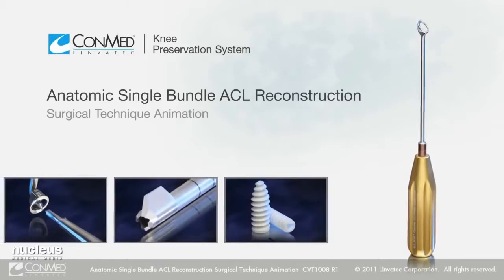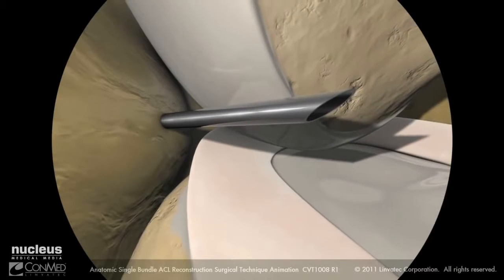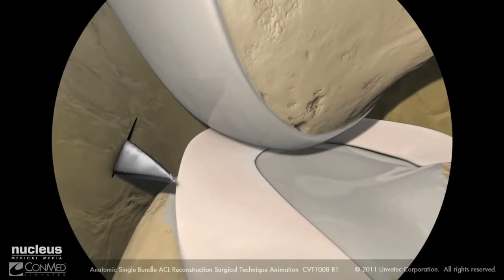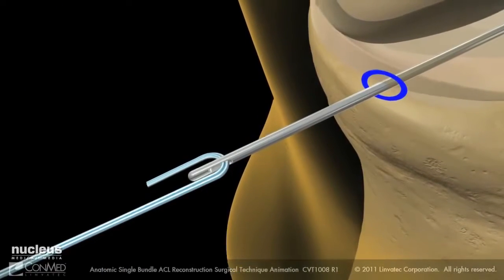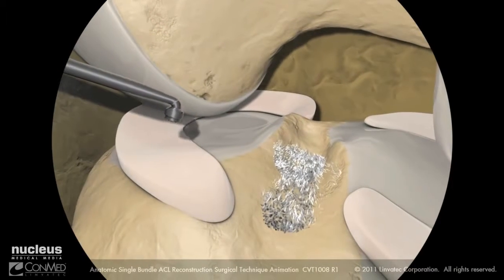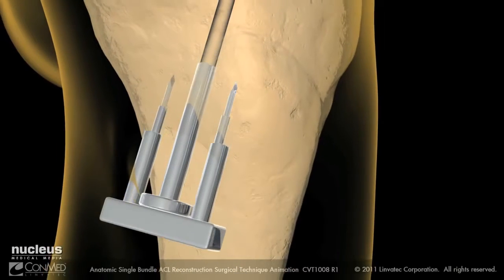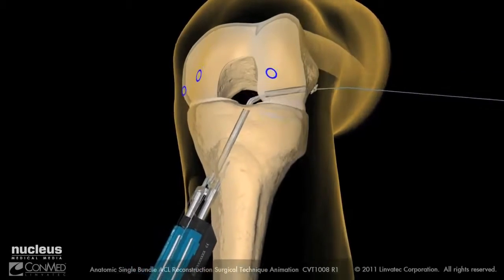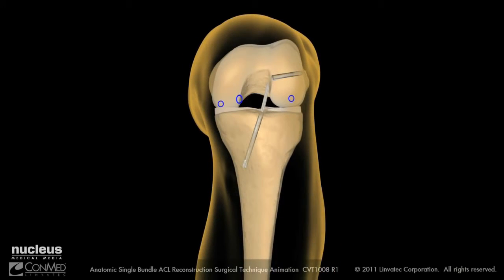Восстановление передней крестообразной связки